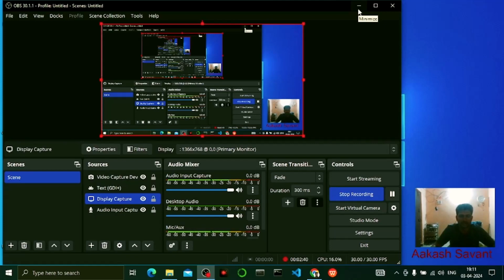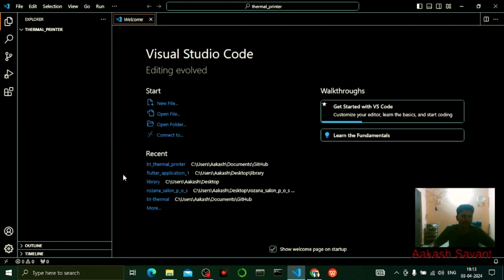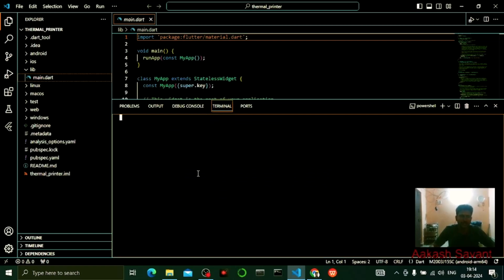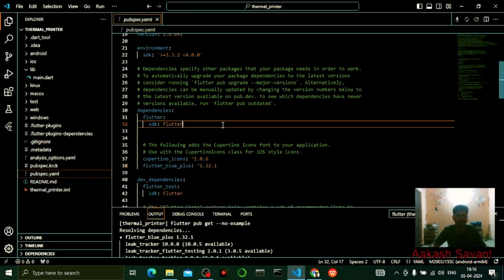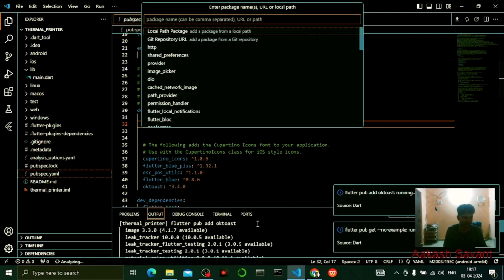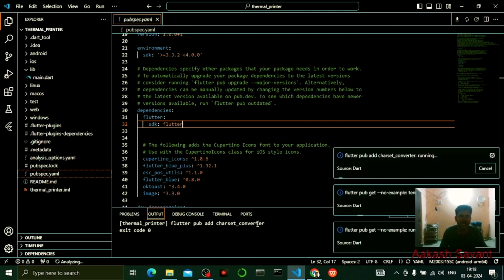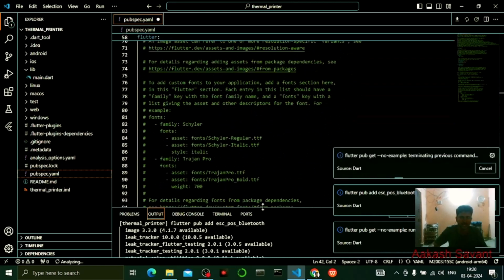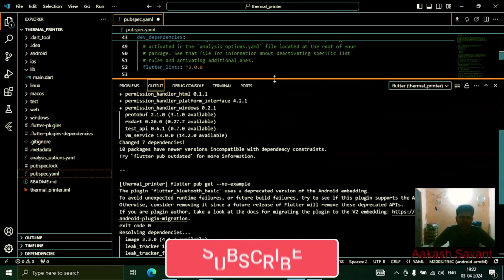# Step 1 Creating a Flutter project for Thermal Printer by adding Dependency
In this Video Described for Creating an project and installing dependency in flutter project

YOU JUST NEED TO DO